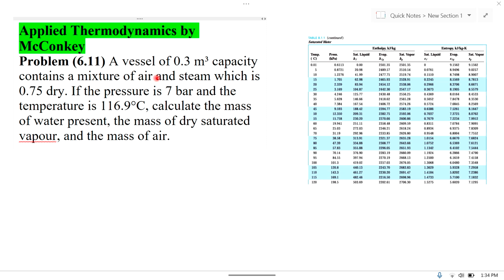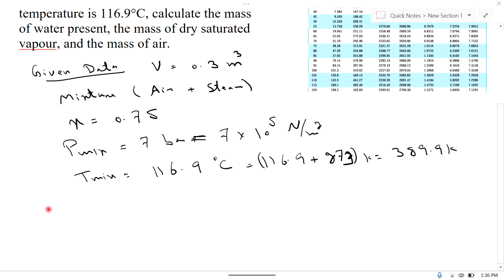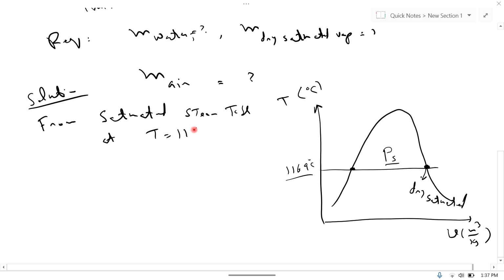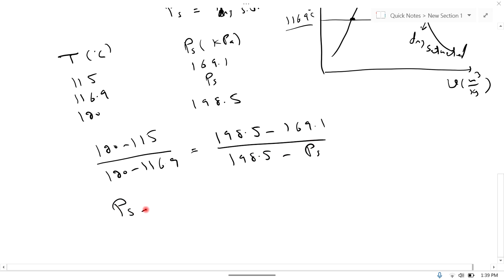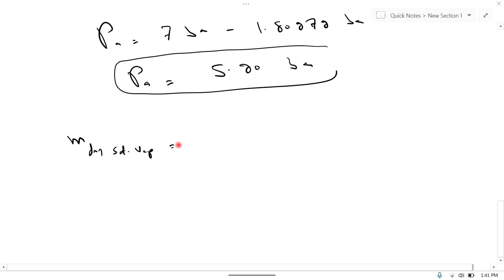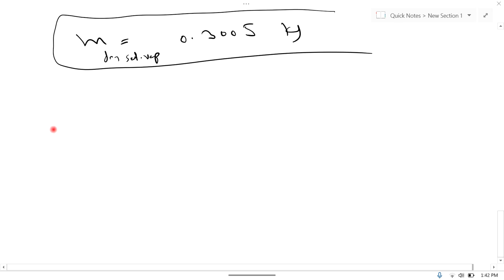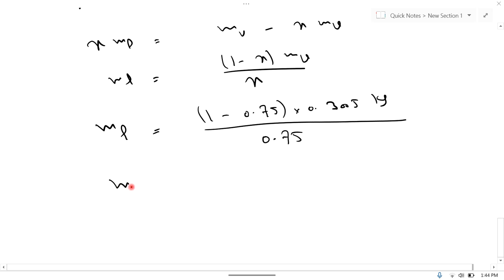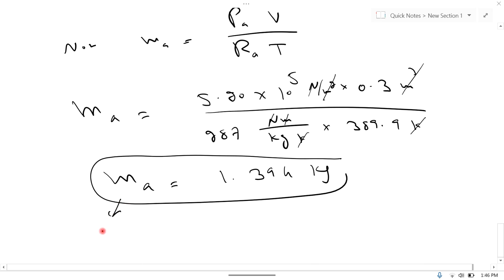calculate mass of water, vapour, and mass of air|Problem 6.11| Applied Thermodynamics by McConkey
Applied Thermodynamics byMcConkey
Problem (6.11) A vessel of 0.3 m³ capacity contains a mixture of air and steam which is 0.75 dry. If the pressure is 7 bar and the temperature is 116.9°C, calculate the mass of water present, the mass of dry saturated vapour, and the mass of air.
Chaper 6,
Mixtures,
Problem 6.11,
Air,
Steam,
V = 0.3 m³,
dryness = 0.75,
T = 116.9 °C,
P = 7 bar,
Pmixture = 4 bar,
Universal gas constant = 8.314 kJ/kmole K,
mass of water present= ?,
mass of dry saturated vapour = ?,
mass of air =?,
Thermodynamics,
Applied Thermodynamics,
McConkey,